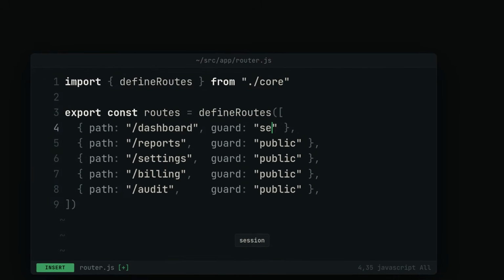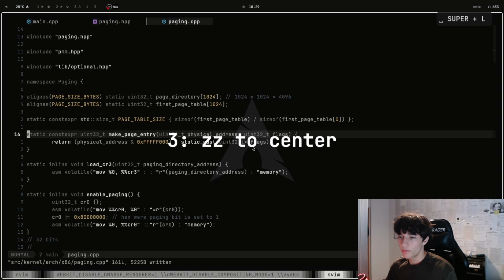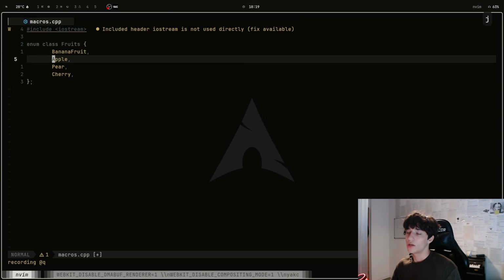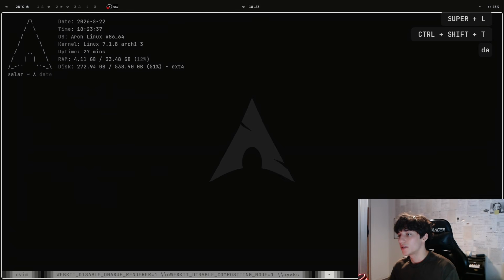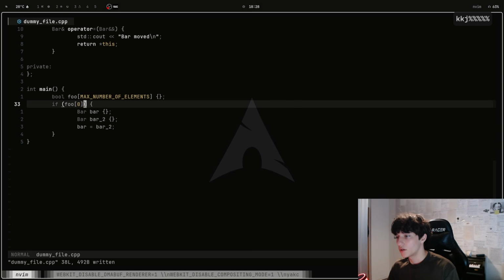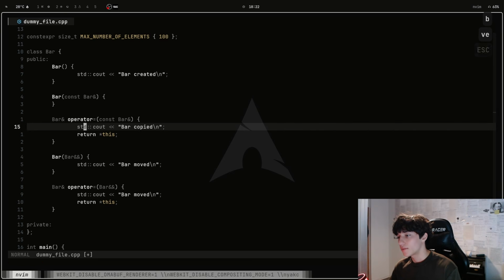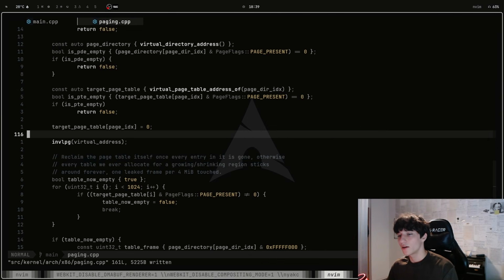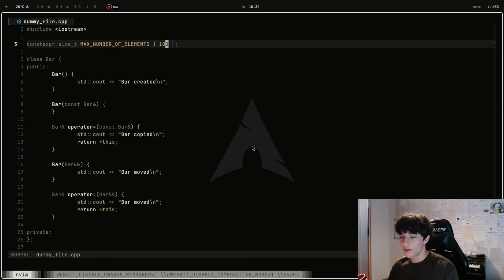Vim Commands I Wish I Learned Earlier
Vim is packed with powerful commands—but many of them are easy to overlook. In this video, I’ll show you 12 practical Vim tricks that can make everyday editing faster and easier.

From text objects and macros to marks, command history, substitutions, and built-in calculations, these are commands you might actually want to remember.

Which Vim command do you use the most?

CHAPTERS
00:00 Intro
00:07 Increment and decrement numbers
00:49 Text objects
02:01 Center the current line
02:32 Record and execute macros
04:32 Insert shell-command output
05:11 Find your command history
05:54 Jump between matching brackets
06:44 Relative line numbers
07:36 Toggle capitalization
08:13 Search and replace
09:15 Marks
10:52 Calculate expressions in Vim

On this channel I build software from scratch and document the process:

• C++ projects
• Game engine development
• Text editor development
• Programming language/interpreter implementations
• Neovim/Linux workflow
• Systems programming and computer science topics

Most videos focus on understanding how things work internally rather than just using libraries or frameworks.